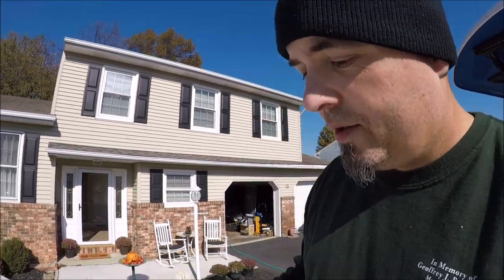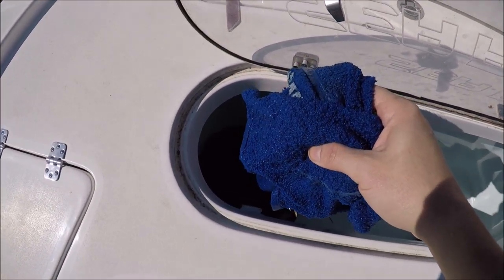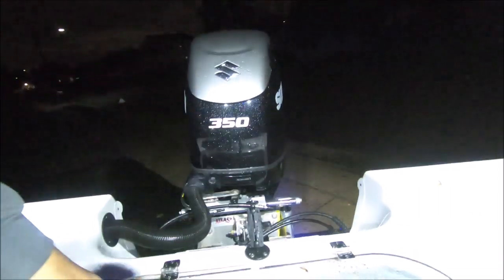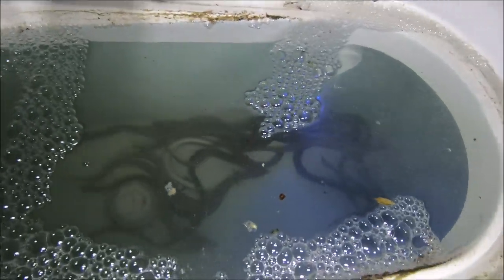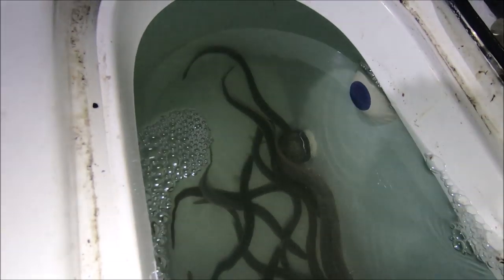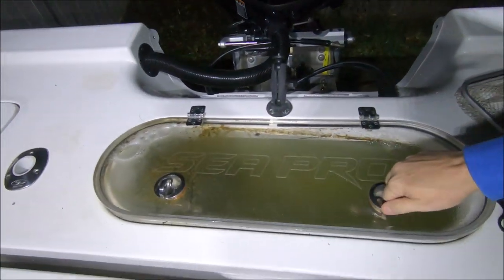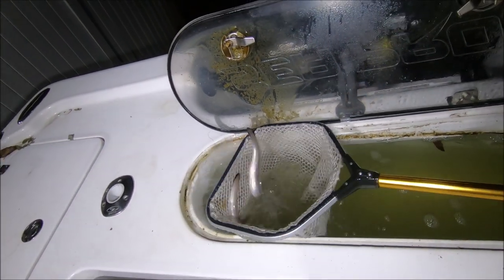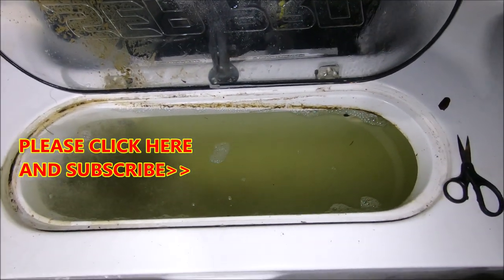Best Striper Bait!!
Eels have always been incredible Striper Bait. Here are a few tips on how to keep eels alive with a very simple method.

Go 5

Total Scan

 Sonar Hub

3D System

Bunker Spoon

Boat/Motorcycle Alarm.
2 remotes.

Adjustables Rod Holders - NO TOY!